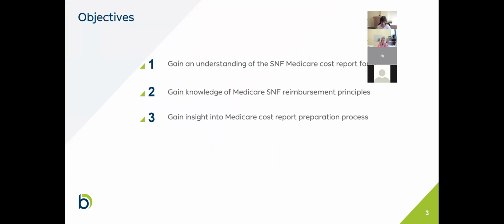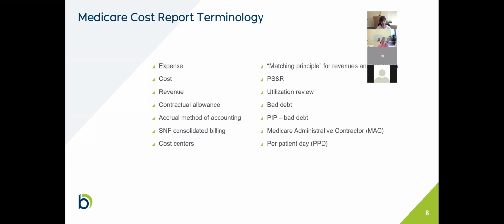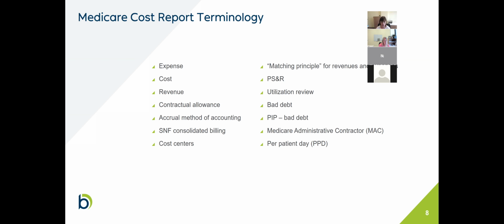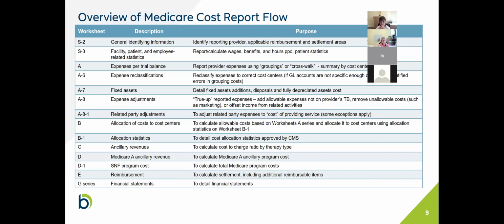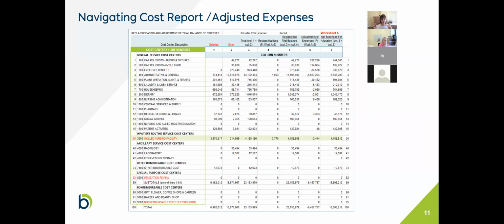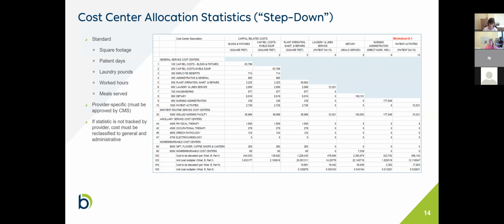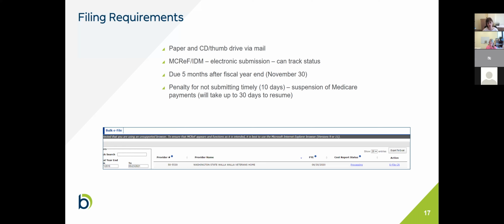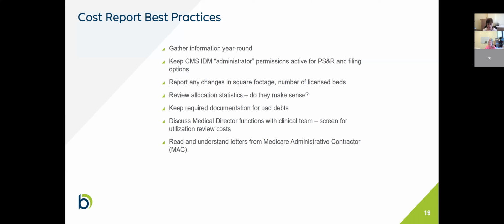Medicare Cost Report Simplified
BerryDunn's Lisa Trundy-Whitten and Olga Gross-Balzano share their insights on Medicare cost reports with State Veterans Homes.